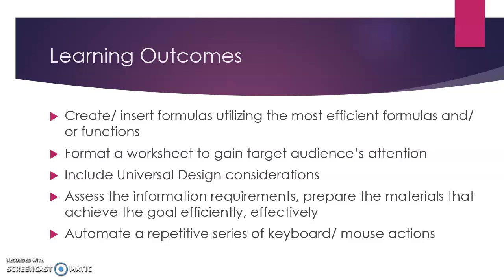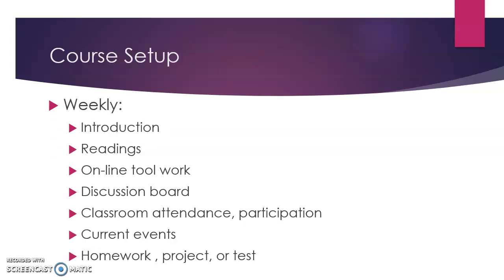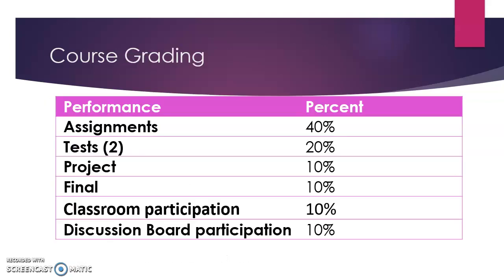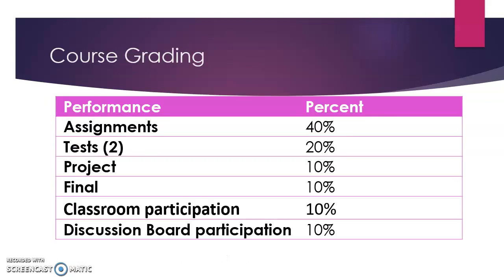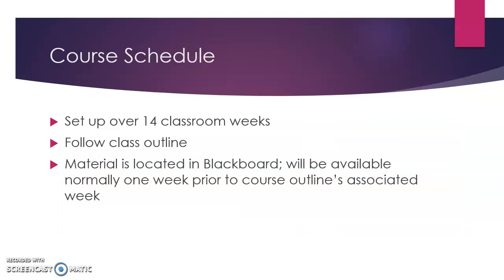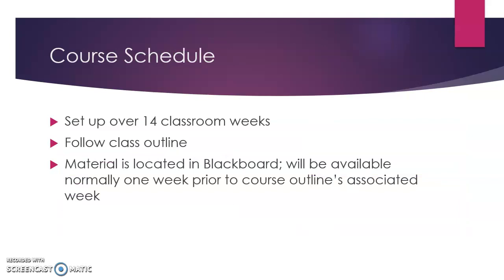CMP 122 Introduction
Introduction to CMP 122 Excel for the Fall 2019 semester